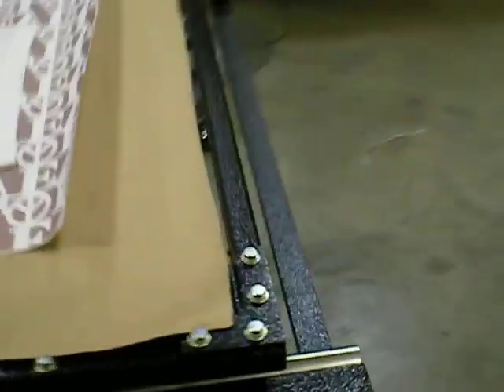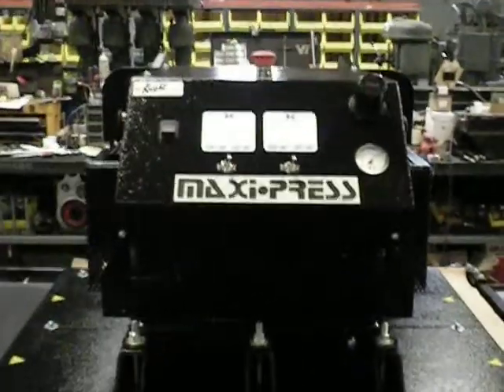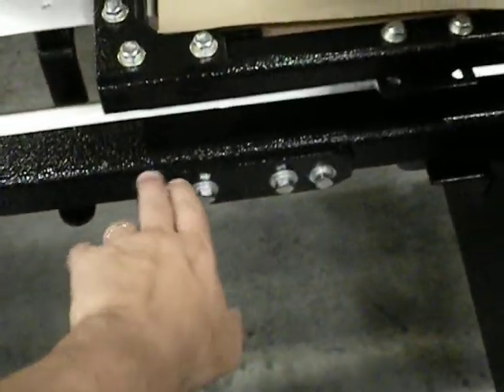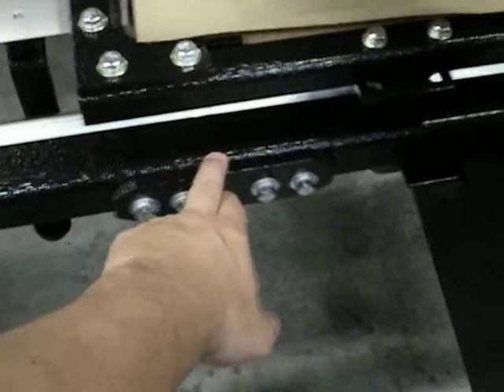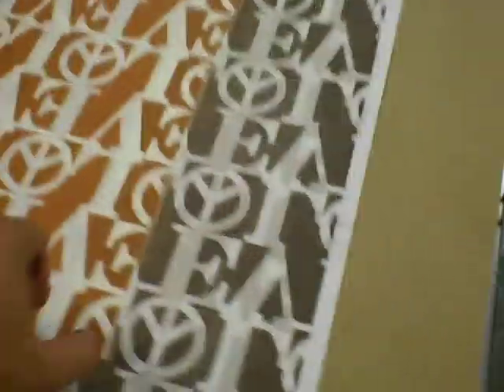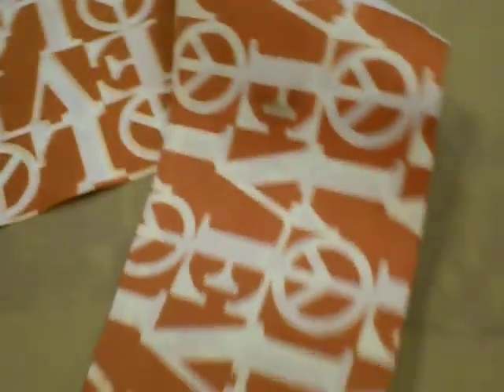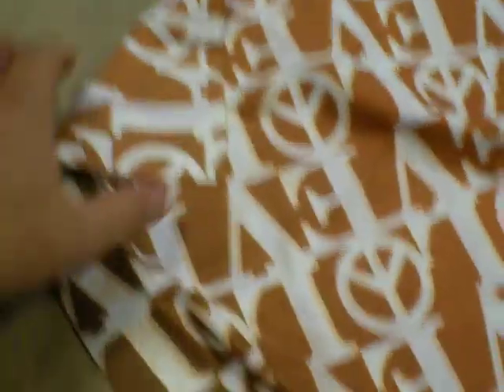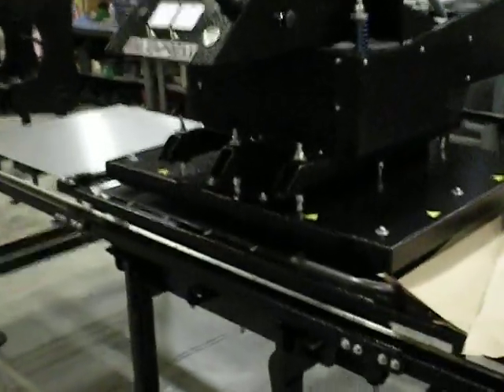Toland 32x42 Top & Bottom MaxiPress Test